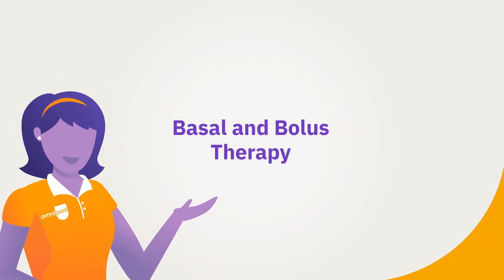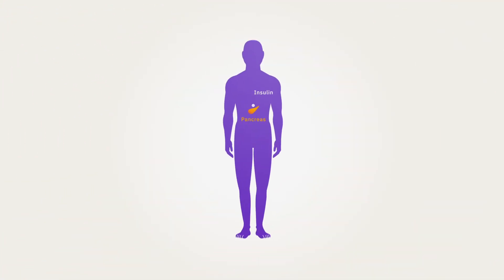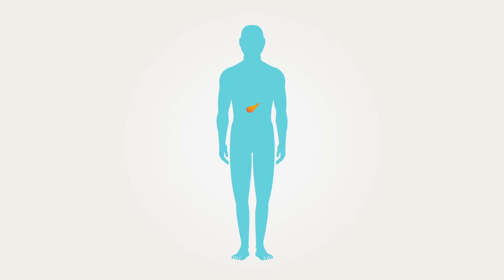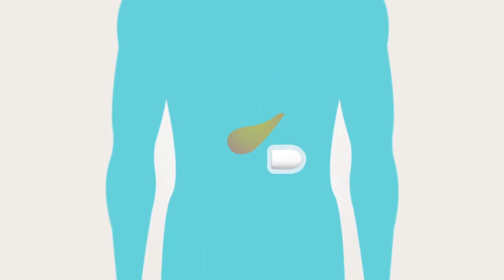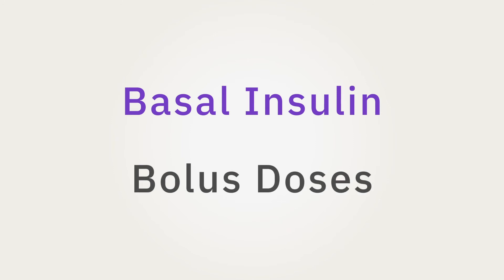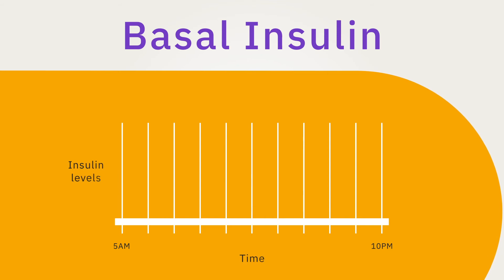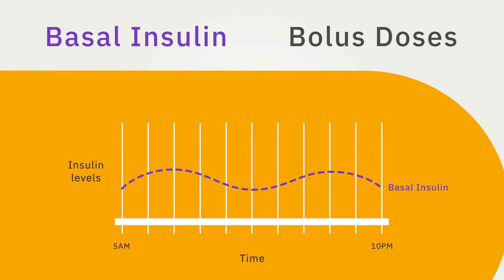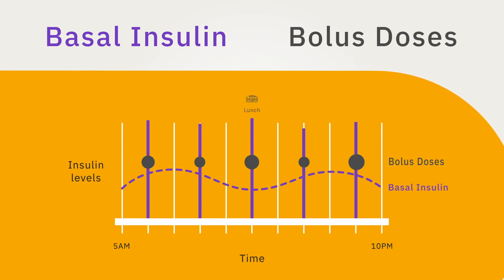Omnipod® - Basal & Bolus Therapy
We all need a constant supply of insulin to maintain normal glucose levels, as well as additional insulin for the food we eat throughout the day. With diabetes, the pancreas has limited or no ability to produce insulin and is unable to keep blood glucose ranges within normal range. Because of this, insulin must be taken from an outside source like injections or insulin pumps. Regardless of the method, there are two ways of addressing insulin needs:
1. basal insulin
2. bolus doses

Basal insulin is a constant supply of insulin that is meant to cover the body's baseline need for insulin, even during times of fasting.

Along with basal insulin, bolus doses are needed to keep your blood glucose within target, particularly after eating meals. A bolus dose is an additional dose of insulin delivered for meals (also known as a meal bolus) and/or delivered to bring down high blood glucose values (also known as a correction bolus).

Watch the video to learn more about basal and bolus insulin.